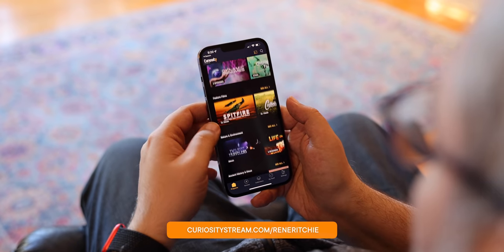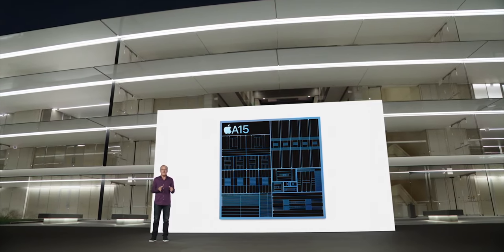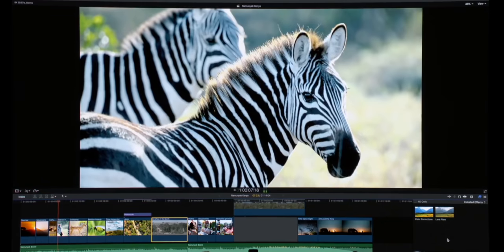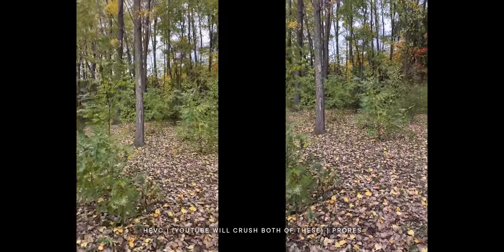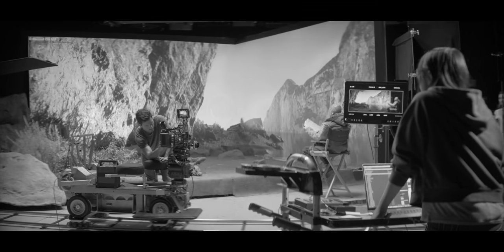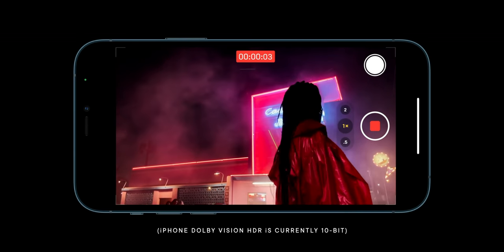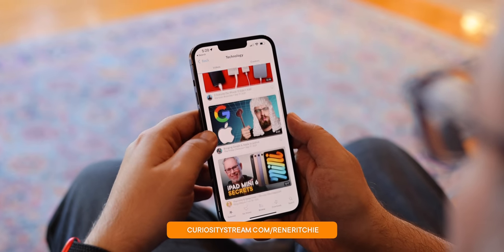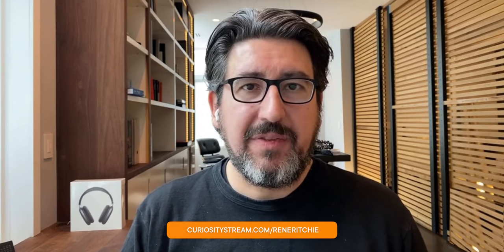iPhone 13 ProRes Video — Explained!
Apple has just ended all other phone cameras!

It’s here. It’s time. Apple ProRes is hitting the iPhone 13 Pro and Pro Max right now! 422 HQ to be exact. 6 gigabytes be minute to be even more exact. But what does that even mean and how would you even use it?

Alex Linsday joins me — The man who knows as much about ProRes as anyone outside Apple, and who you may know from ILM and Queen Amidala’s ship, or streaming pretty much every major event in big tech — to talk all about it!

🔗 LINKS

MORE